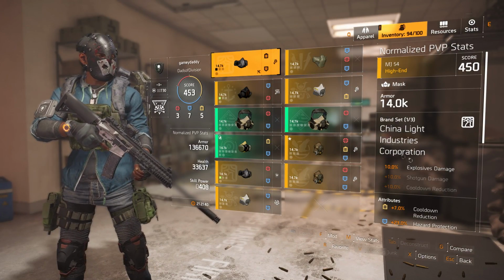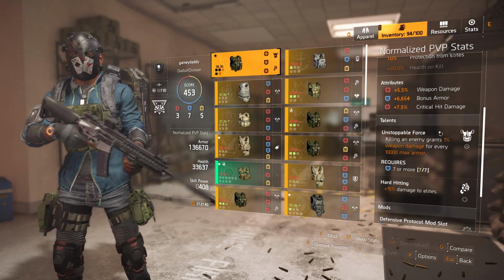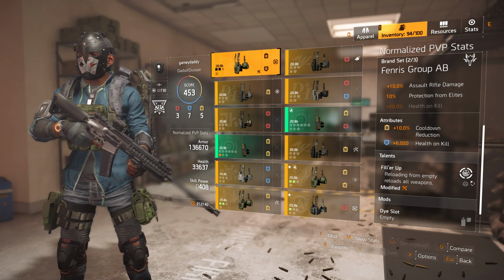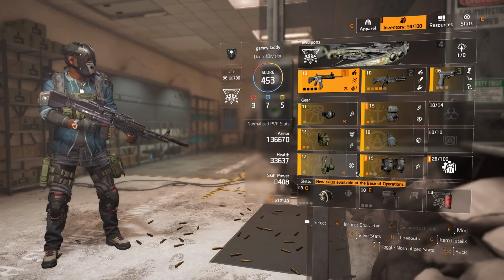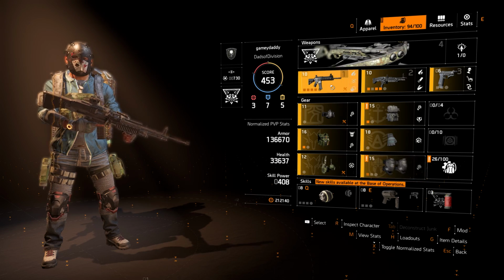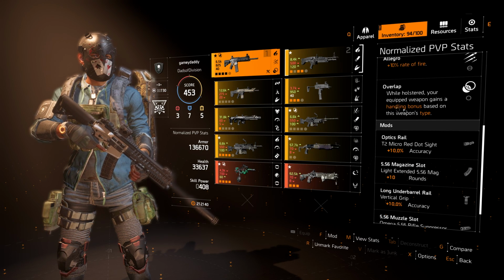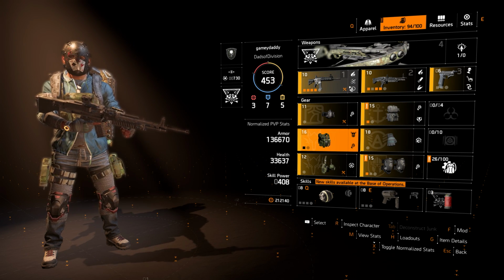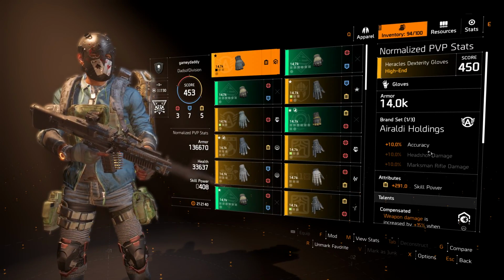The Division 2 - I Tested This AR Build And Its Pretty Good (Guide & Gameplay)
The Division 2 Assault Rifle Builds are still viable even with the World Tier 5 update. In this video, I made a version of a build Idea I saw from another YouTuber.

Credit to InigoMontoya